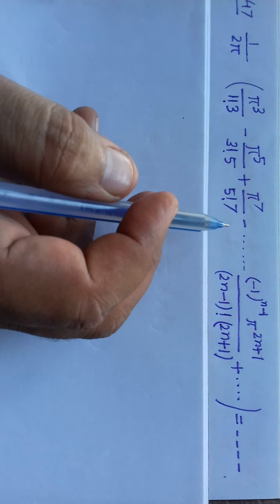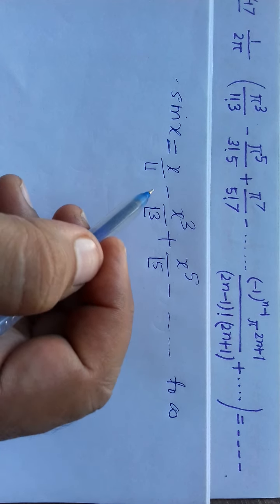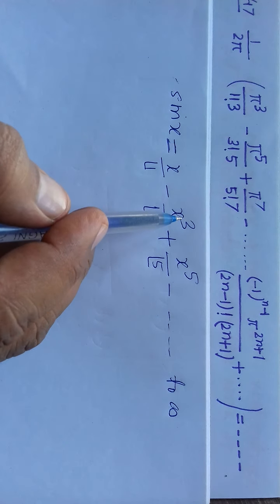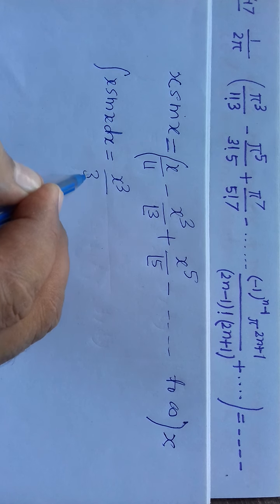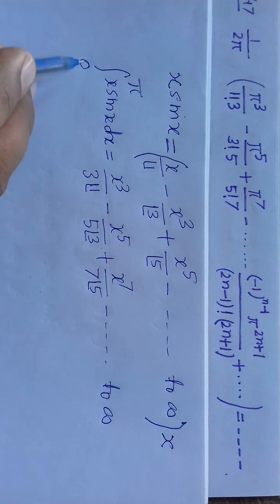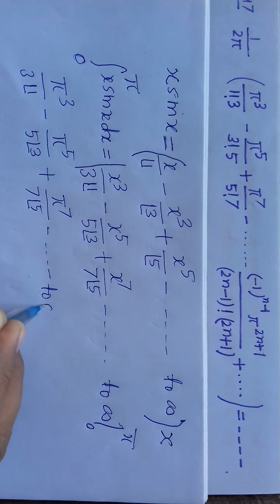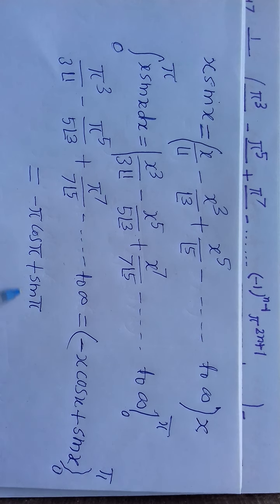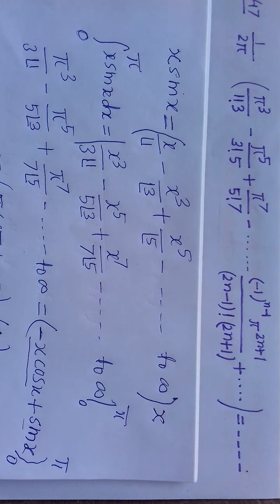IIT JAM 2017 MATH Q.NO. 47(NAT) Series (It's Sum,Power Series and the Integration )